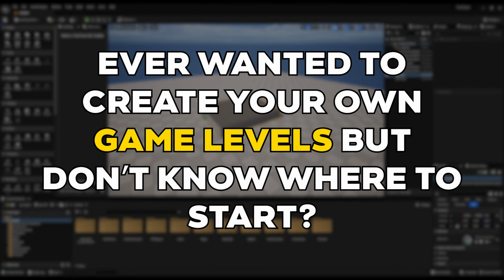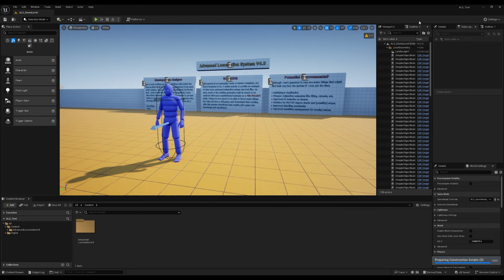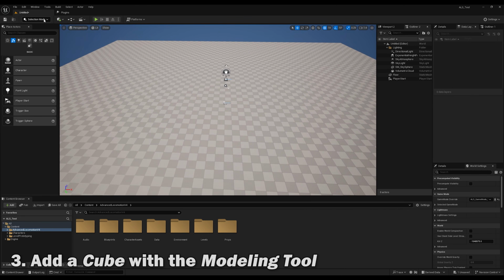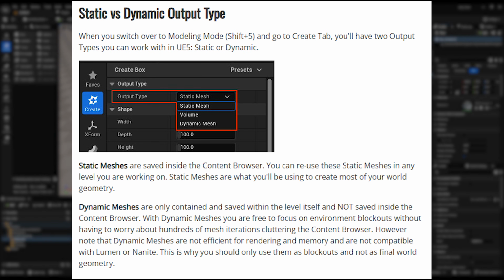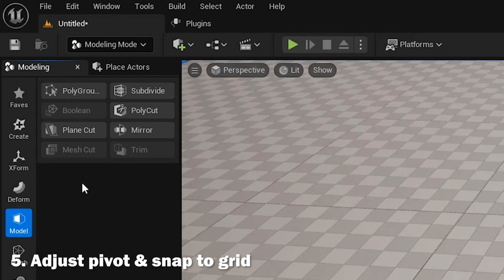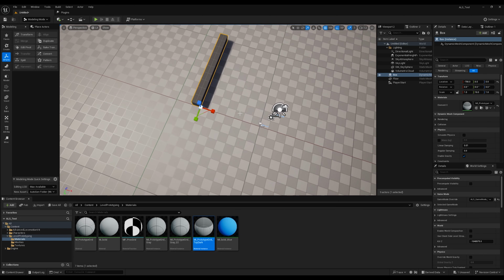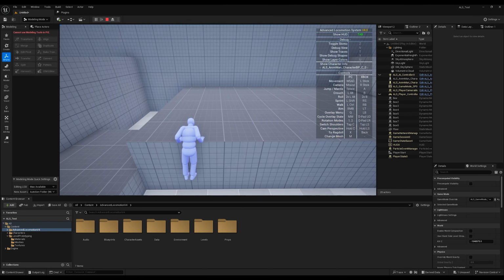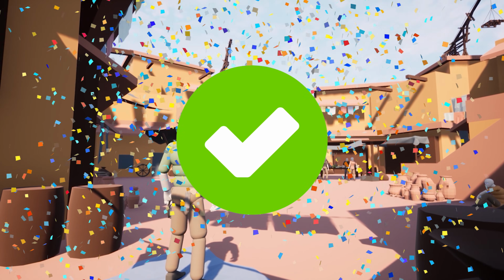From ZERO to BLOCKOUT! Unreal Engine Level Design in 5 Minutes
Ever wanted to design a game level but don’t know where to start? In this video, I’ll show you how to create a level blockout in Unreal Engine 5 in just 5 minutes! Whether you're a beginner or an aspiring game designer, this step-by-step guide will help you quickly get started with level design using the Advanced Locomotion System (ALS) and Unreal Engine’s powerful tools.

What You’ll Learn in This Video:
✅ How to download and set up the Advanced Locomotion System in Unreal Engine 5.
✅ How to create a new level and set up your scene.
✅ Use the Modeling Tools to create simple shapes like cubes for your level blockout.
✅ The importance of grid-snapping and material instances for accurate level design.
✅ How to build a clean and structured blockout before adding final details.

By the end of this tutorial, you’ll have a good foundation in level design and feel confident enough to start creating your blockouts and game environments! 🚀

🎮 Join The Gray Box Discord!

🔥 The 5 Level Design Books EVERY Developer Should Own!

► An Architectural Approach to Level Design (2nd Edition)
► Level Design: Processes and Experiences
► Level Up!: The Guide to Great Video Game Design by Scott Rogers
► A Practical Guide to Level Design
► 101 Things I Learned in Architecture School

📚 More Recommended Level Design Books

► Level Design Essentials!

⏱️Timestamps⏱️
00:00 Intro
00:15 Download ALS & Create a New Project
00:50 Testing ALS & Setting Up a New Map
01:17 Creating a Cube with the Modeling Tool
01:58 Applying a Grid Material for Metrics
02:16 Using Grid Snapping & Pivot Adjustments
02:59 Start Blocking Out the Level
03:29 Using Primitive Shapes for Prototyping
03:59 Outro

🔹 Unreal Engine Modeling Tools – For quick-level blockouts

📖 References:
✏️ UE5: Modeling Mode - Dynamic/Static Mesh Problems and Solutions (Convert, Merge, Duplicate, Split, Export)

⚠️ IMPORTANT COMPATIBILITY WARNING ⚠️
If you're following along with this tutorial, it's highly recommended to use Unreal Engine 5.4 or less. The ALSv4 system uses the old input method and does not work in UE5.5. Additionally, the Community Edition of ALSv4 is only compatible with C++ projects, so Blueprint-only users may have some issues. For best results, please stick with UE5.4 or less when using ALSv4.

If you’re using the Modeling Mode in UE5 and your objects don’t have collision, it might be due to a recent update. Now, by default, Modeling Mode doesn’t generate collision automatically—you’ll need to add it yourself by enabling complex collision on the mesh.